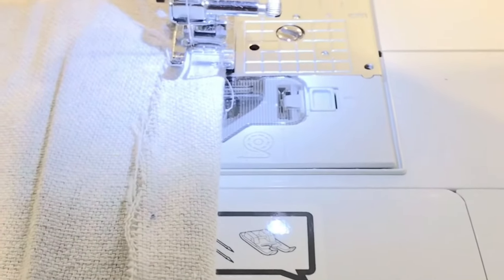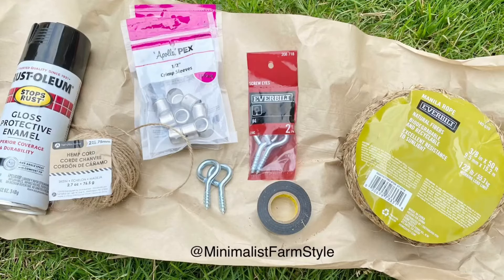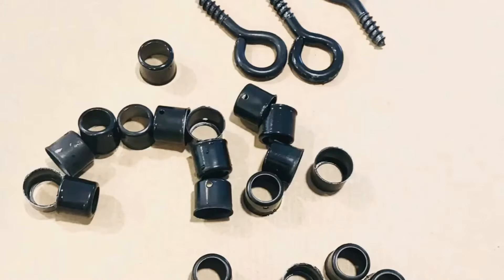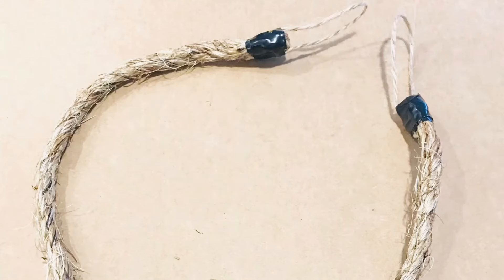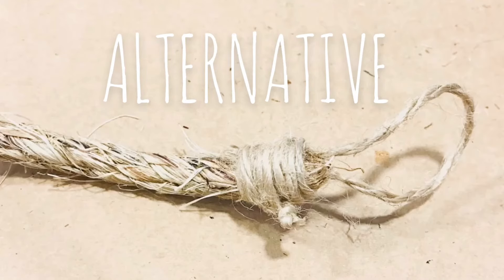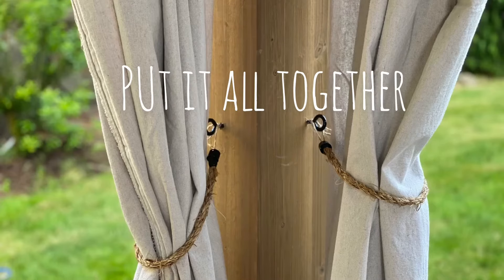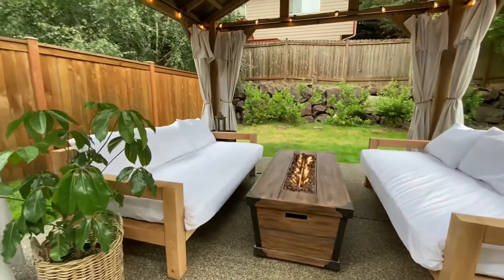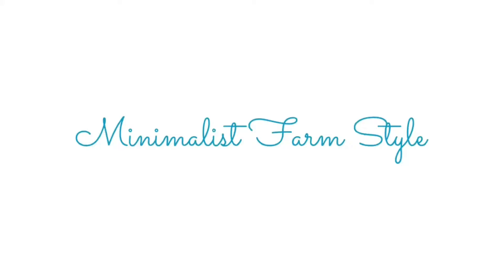DIY Curtain Tie Back & XL Curtain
GET THE LOOK:

Pre-Stained Premium Cedar Wood & Aluminum 14 x 12 Outdoor Pavilion Gazebo:

56" Light Weight Concrete Fire Pit - 50,000 BTU: